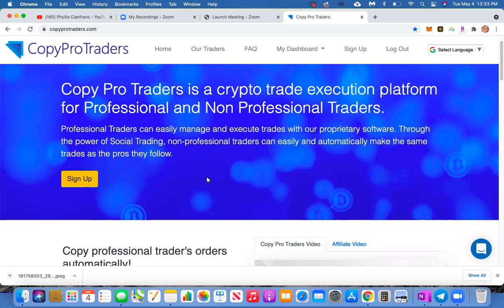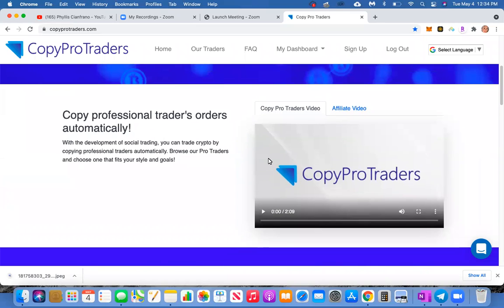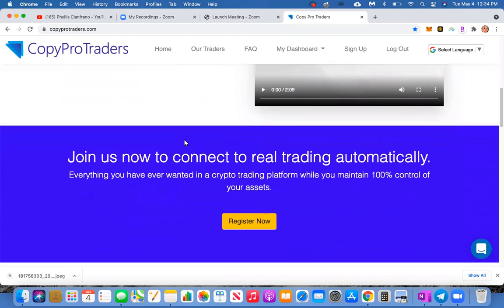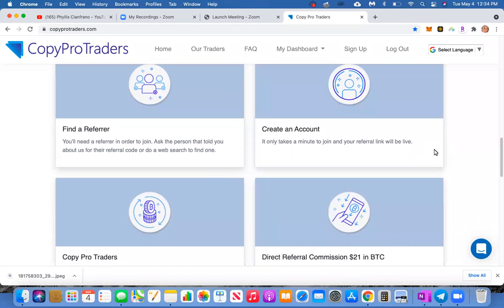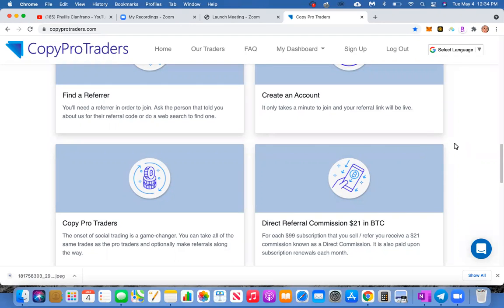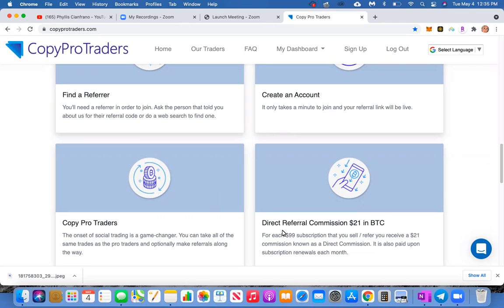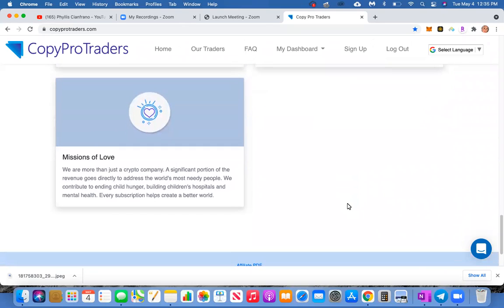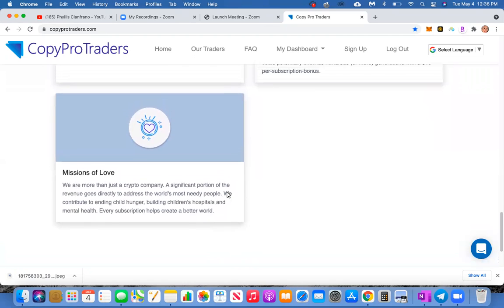CopyPro Traders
CopyPro Traders is a crypto trade execution platform for Professional and Non Professional Traders.
Professional Traders can easily manage and execute trades with our proprietary software. Through the power of Social Trading, non-professional traders can easily and automatically make the same trades as the pros they follow.